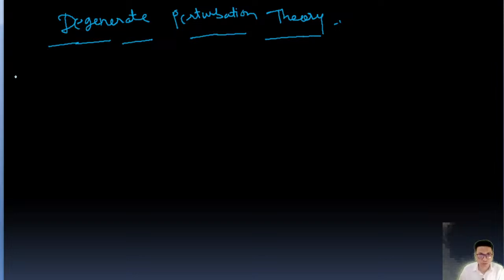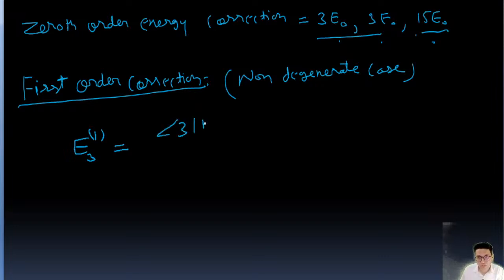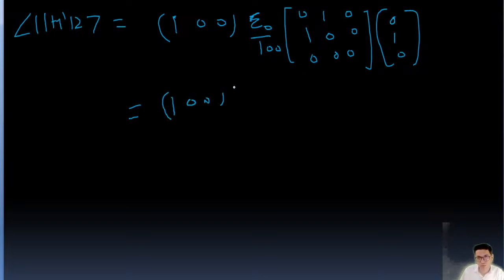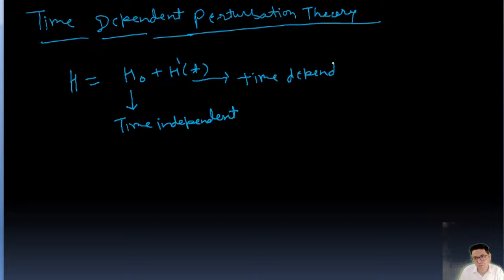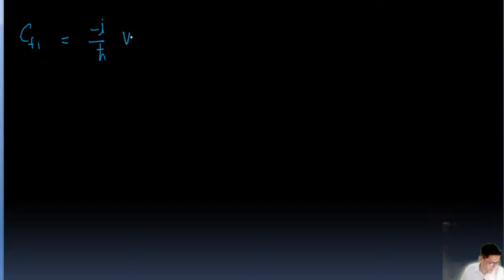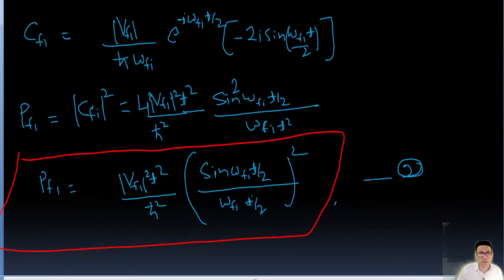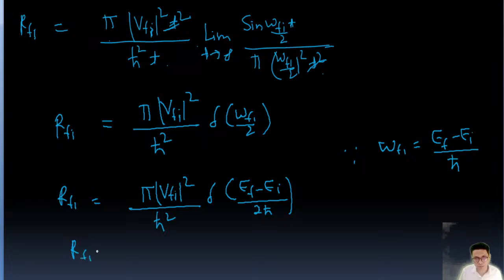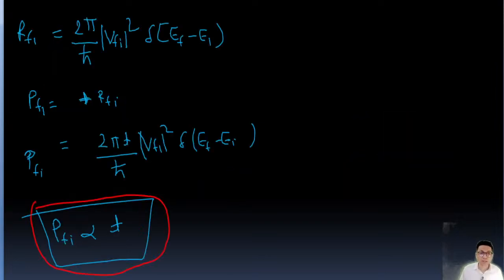Quantum Mechanics (Lecture 23) Degenerate and Time Dependent Perturbation Theory